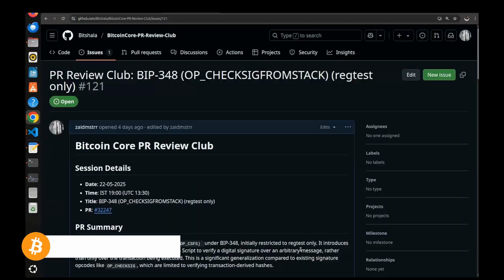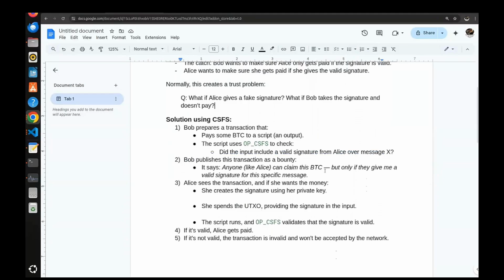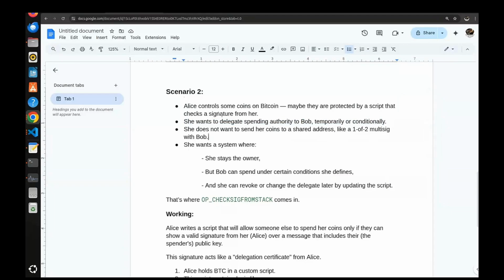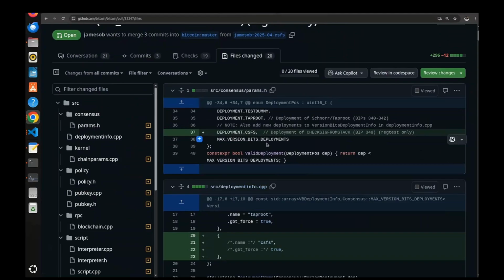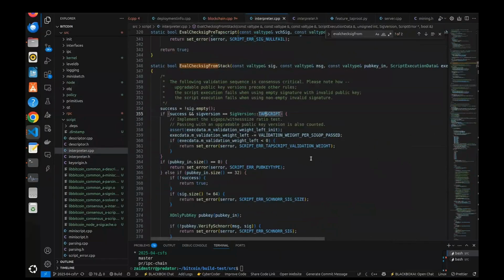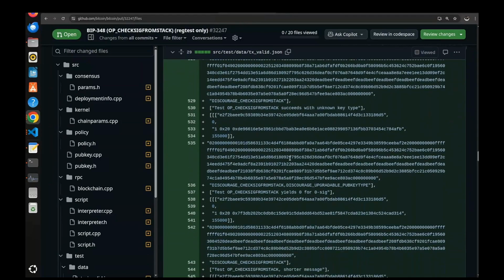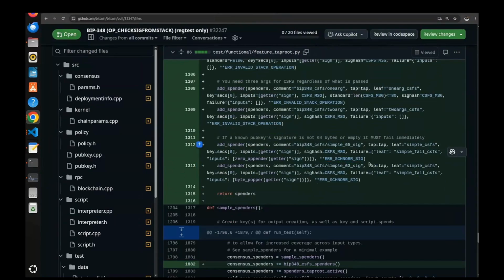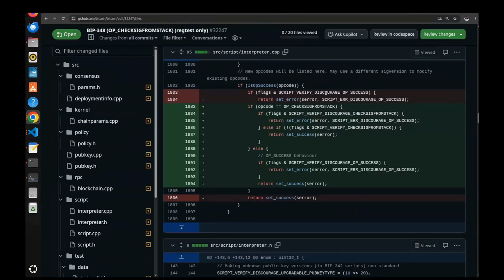Thursday Review club: BIP 348 OP CHECKSIGFROMSTACK (regtest only)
-- This PR implements OP_CHECKSIGFROMSTACK (OP_CSFS) under BIP-348, initially restricted to regtest only. It introduces a general-purpose opcode that allows Bitcoin Script to verify a digital signature over an arbitrary message, rather than only over the transaction being executed. This is a significant generalization compared to existing signature opcodes like OP_CHECKSIG, which are limited to verifying transaction-derived hashes.

Bitcoin's current signature opcodes are powerful for authorizing UTXO spends but limited when it comes to general-purpose data authentication. By enabling arbitrary message verification, OP_CSFS unlocks a range of use cases that were previously difficult or impossible to implement directly on-chain:

Paying for signatures: Enables trustless payments for digital signatures—useful in contract protocols.

Delegation: Allows off-chain delegation of spending authority without building complex multisig schemes.

Oracles: Supports external event-based contracts verified by signed oracle messages.

Double-spend protection: Makes it feasible to build economic deterrents against double-spending.

Transaction Introspection Capabilities:
Combined with other opcodes (e.g. OP_CAT), CSFS allows introspection — the ability for scripts to inspect and reason about transaction data. This makes it possible to replicate features like OP_CHECKLOCKTIMEVERIFY or even the proposed SIGHASH_ANYPREVOUT entirely at the script level.